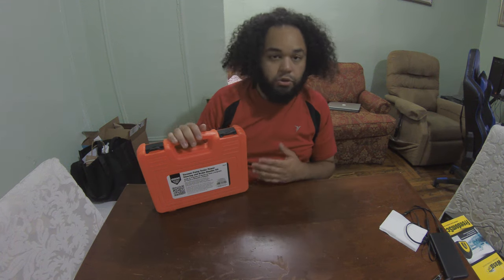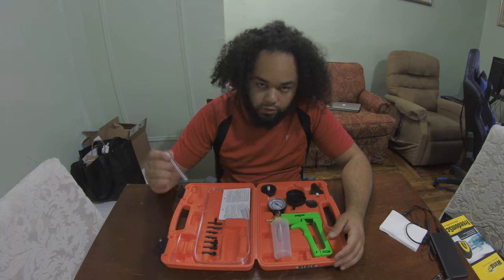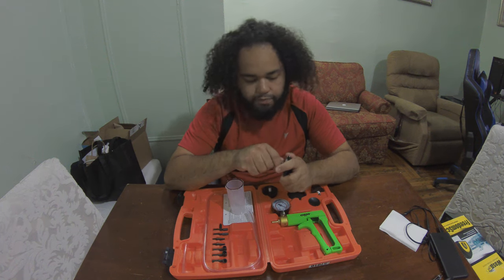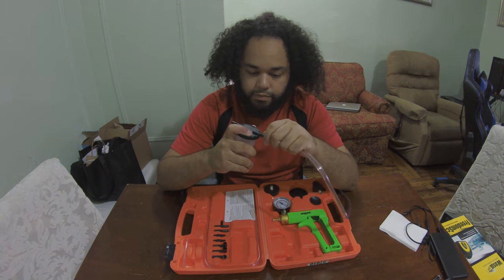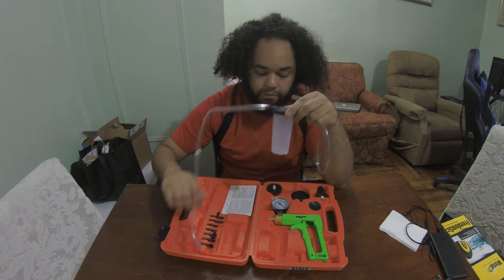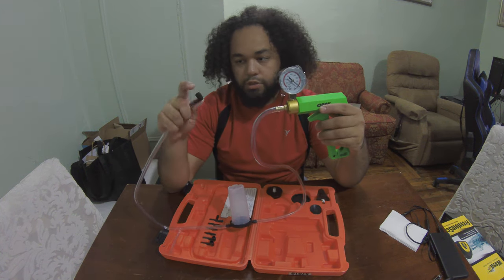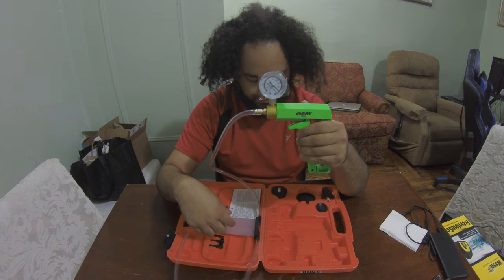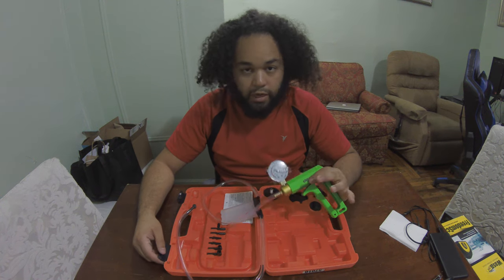Vacuum Pump Tester Power Steering and Brake Bleeder Kit 57010 AutoZone Loan-a-Tool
This is just a quick little video on how to use the vacuum pump from Autozone. This can be used to bleed brake systems and power steering systems and apply a vacuum to various ports in a diagnostic setting. For example, some diaphragms work on a vacuum along with brake boosters.